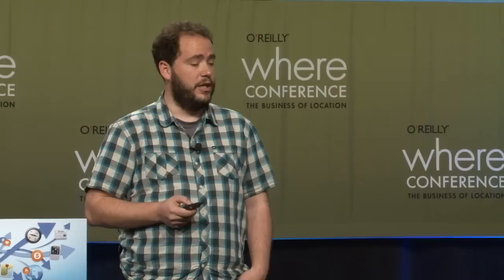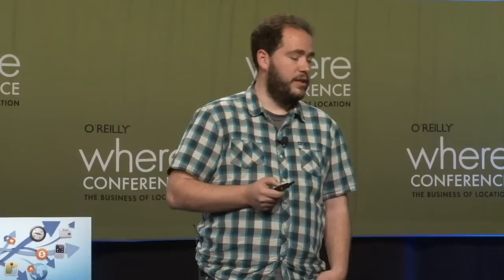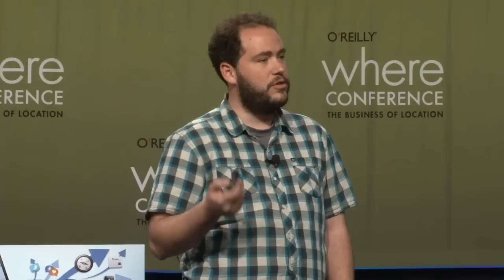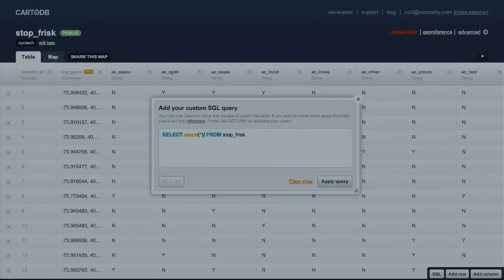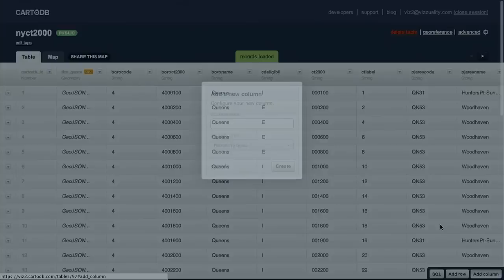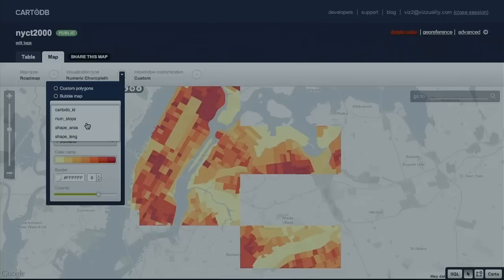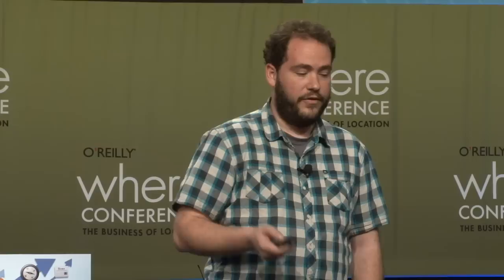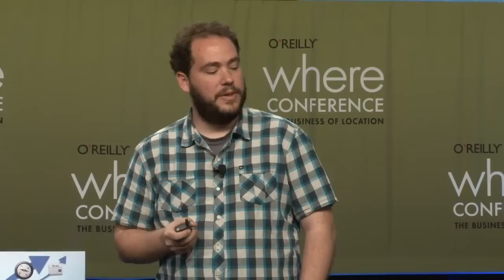Where 2012, Javier de la Torre, "How Working With Geospatial Data Can Be A Joy"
Keynote by Javier de la Torre, Director at Vizzuality.

Javier de la Torre

Vizzuality

Javier is the lead developer and co-founder of Vizzuality. Over the past 8 years has been working on the field of biodiversity Informatics. First from the educational side, working at different research institutions, and later from the private side. During this time he has gained strong experience in the social and technical aspects of data sharing while setting up the European Biological Collections Access Services. He is coauthor of several biodiversity standards from TDWG.

He is is a recognized expert on Biodiversity Informatics and geospatial technologies applied to Biodiversity. He is frequently invited to speak on those topics and has presented at conferences such as GeoWeb, or TDWG.

Javier earned his master's degree in Agriculture Engineering from the Polytechnic University of Madrid and the Freie Universität Berlin. He developed his curriculum final project at the Botanic Garden Berlin-Dahlem on the field of conceptual taxonomy. He founded multiple companies and finally co-founded Vizzuality while doing consultancy for the Global Biodiversity Information Facility.

Javier has a strong interest in the distribution of species on earth, their conservation and mobilizing a community so that human computation and citizen science can compliment the work currently being machine automated. He is a true believer that through innovation on Biodiversity Informatics it will be possible to increase understanding and provide better conservation of Life on Earth.